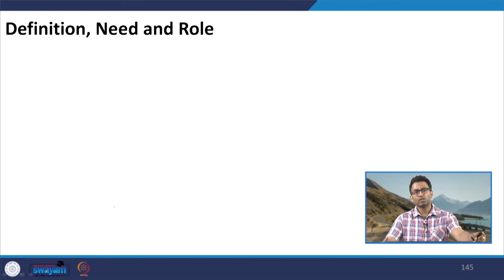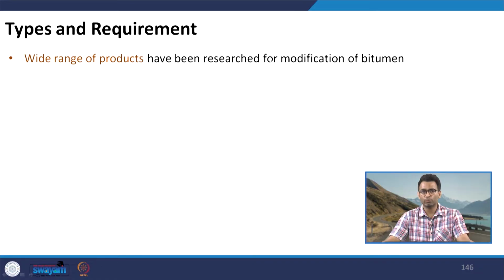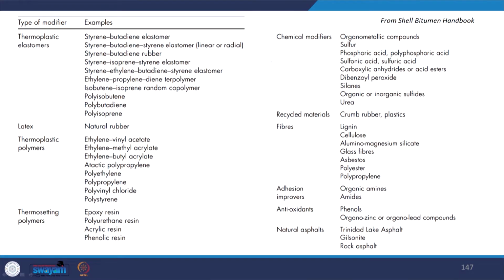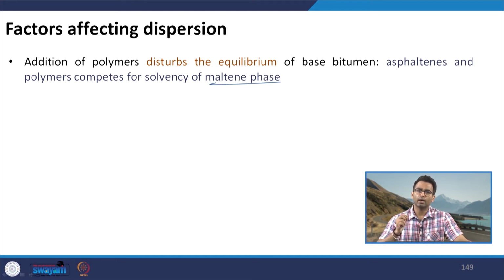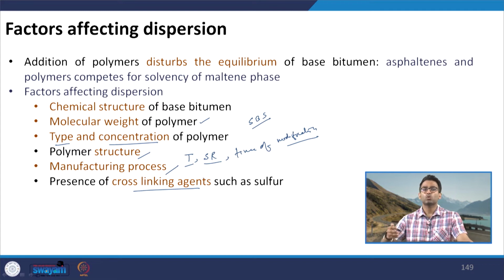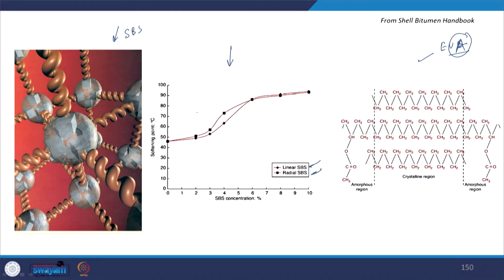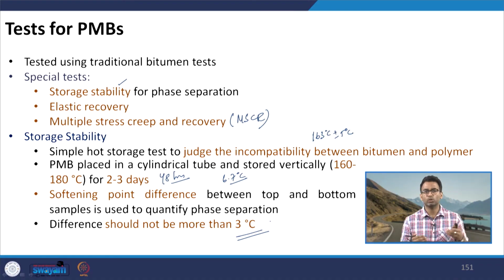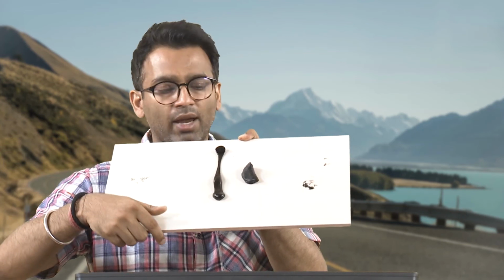Lecture 31: Modified Bitumen.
In this lecture, we will discuss about Modified Bitumen and their properties.